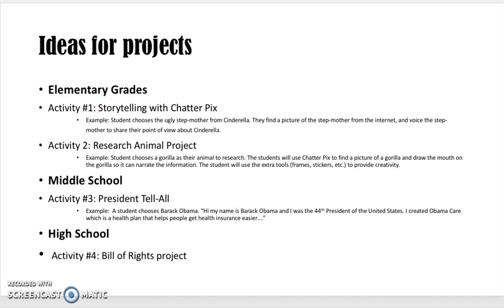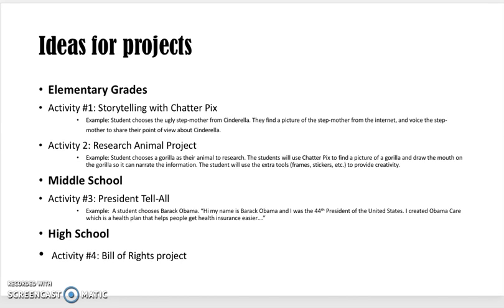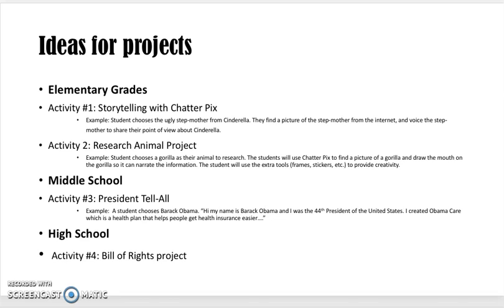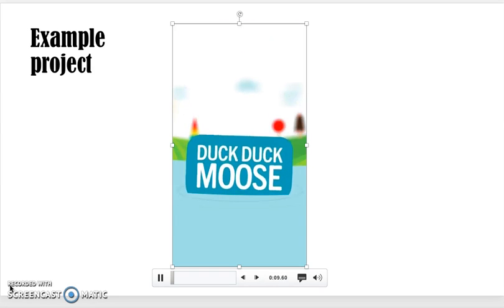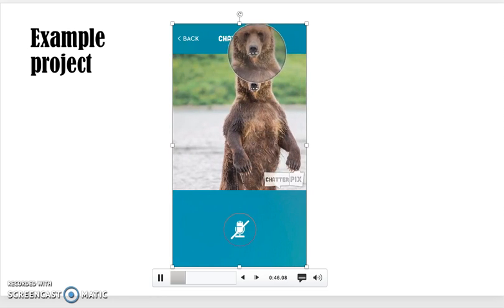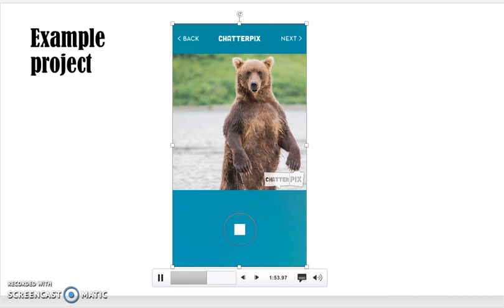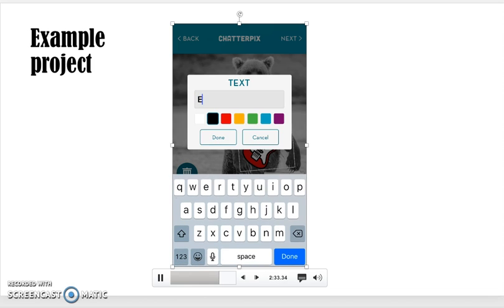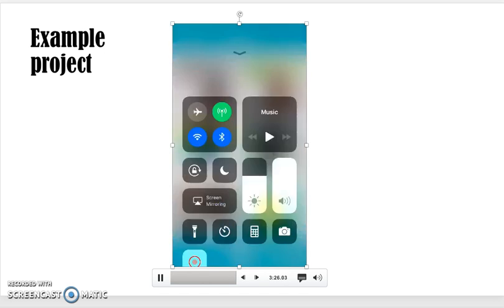ChatterPix review and tutorial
Made this class for my technology class! Hope you enjoy and can find the information useful.